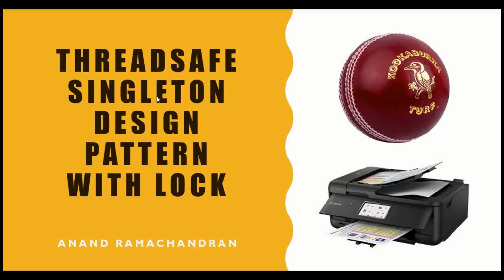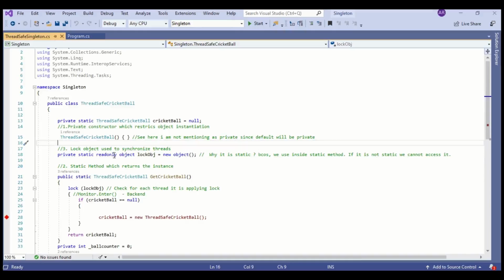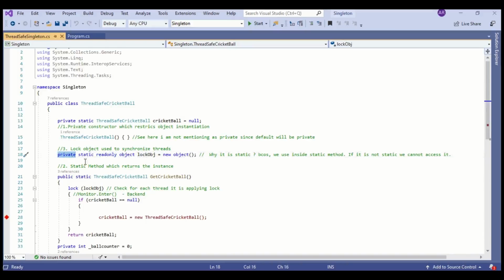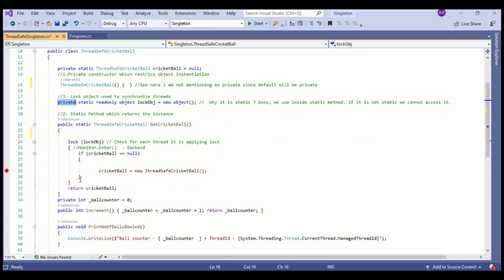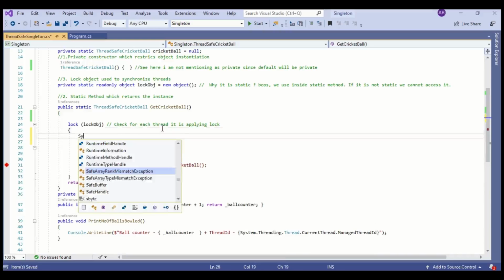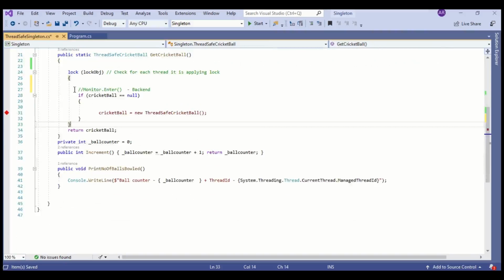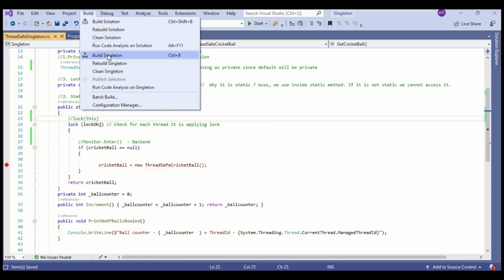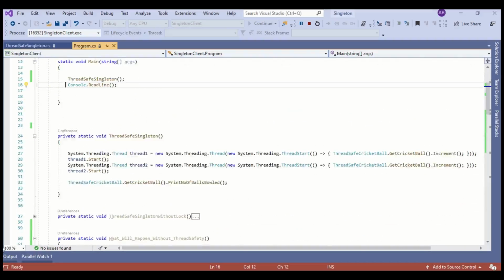ThreadSafe Singleton Design Pattern With Lock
Solve Thread safety issue with Singleton Design Pattern

Singleton pattern c# -Design patterns in .NET

This video helps in understanding solution for the problem in implementing singelton with thread issues.

What way it is useful for people?
To understand the below:
1. How to solve problem with thread using lock object ?
2. why private object used to apply lock ?
3. Why to use readonly object in lock ?
4. why we should not use lock(this) and create new object ?

Please find the below link for Thread safe issue with Simple Singleton implementation. Suggesting to go through below video url before coming over here.